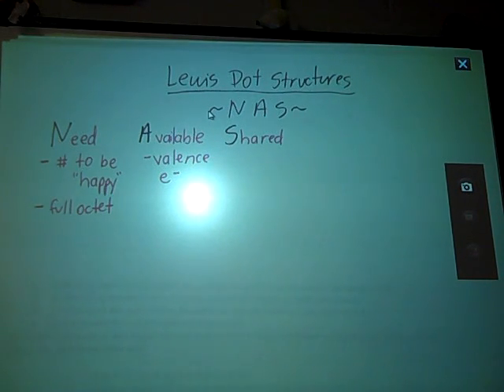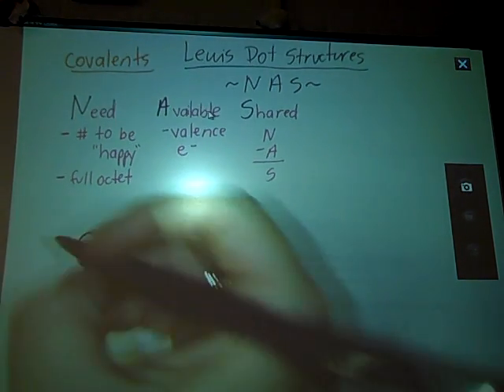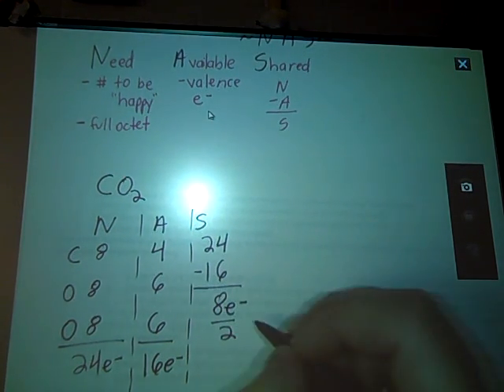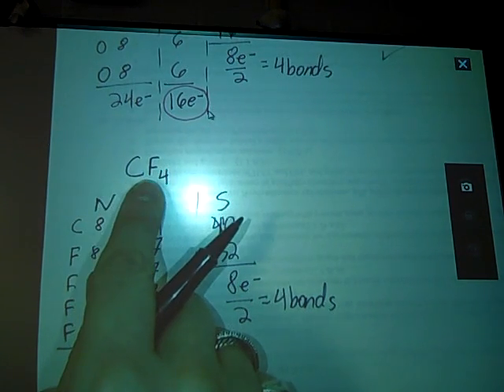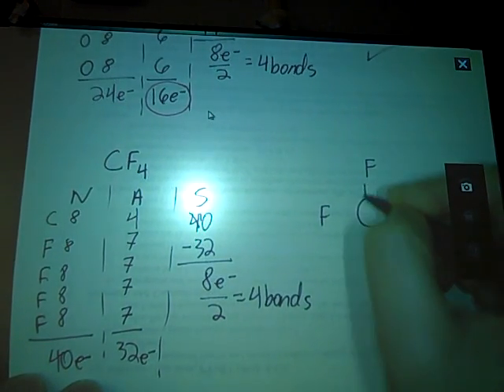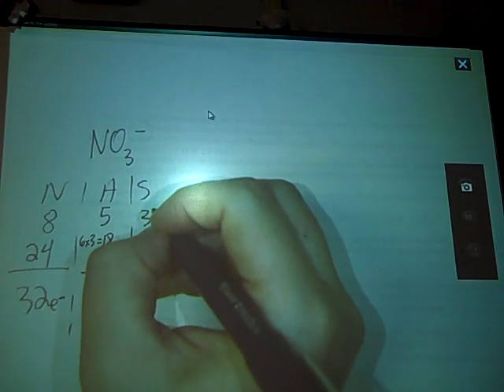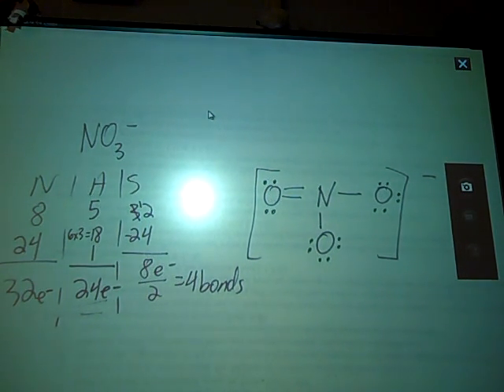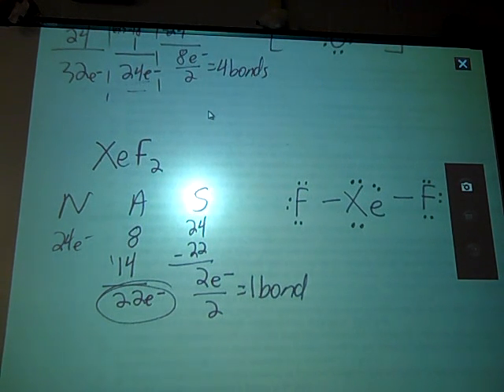Lewis Dot NAS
Here I discuss the NAS method of determining the Lewis Dot Structures of covalent compounds